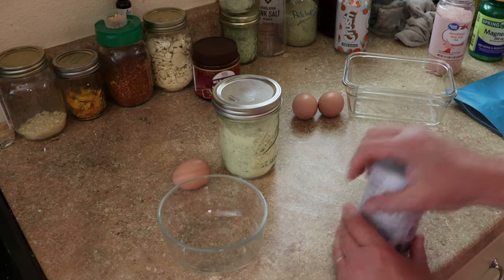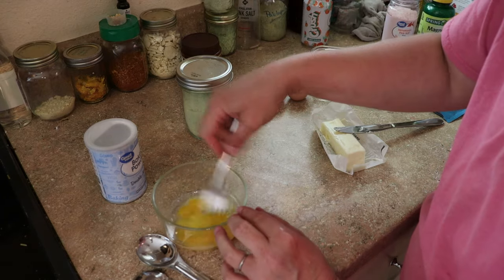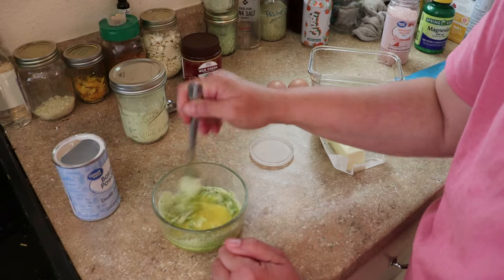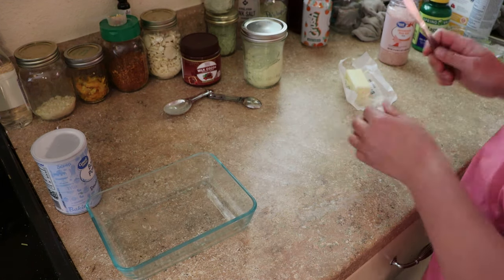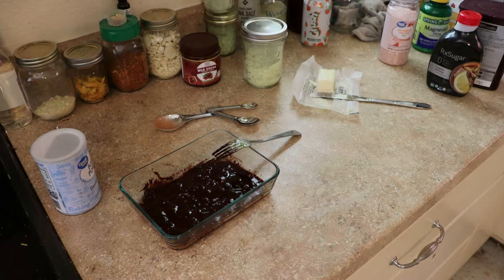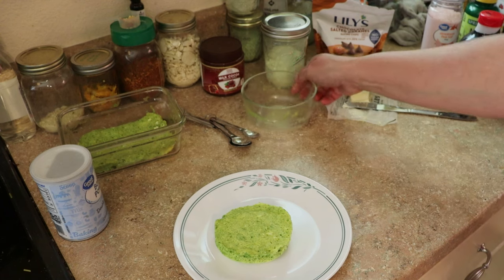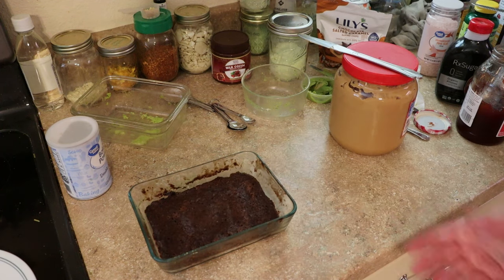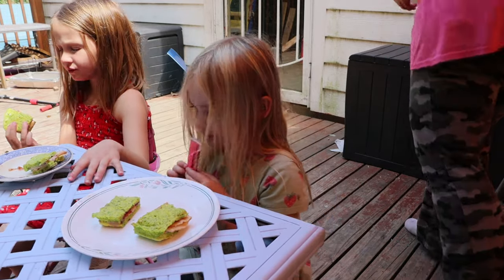Zucchini Flour - Low Carb Gluten Free Alternative Flour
for random homestead pictures and topics!

I normally add a pinch of salt when I'm making the "bread" version of this recipe. For the "brownie," I added half a TBSP of chocolate chips (somehow that detail got lost in the video) as well as 1 TBSP unsweetened cocoa powder and allulose to taste.